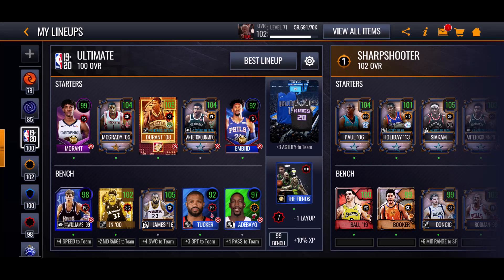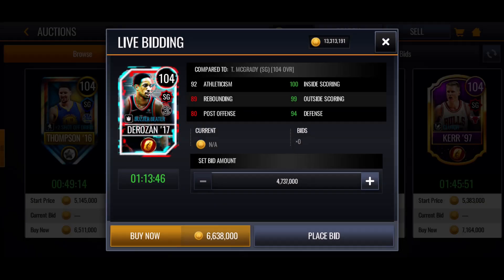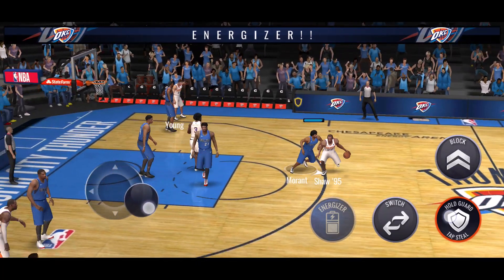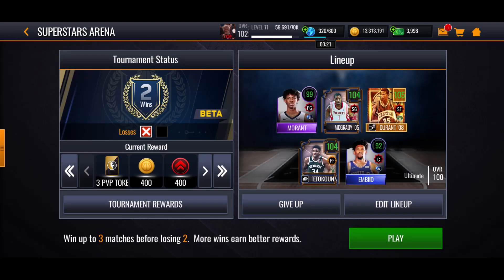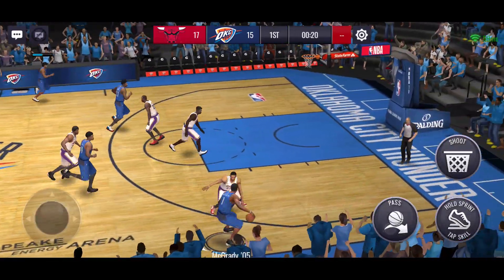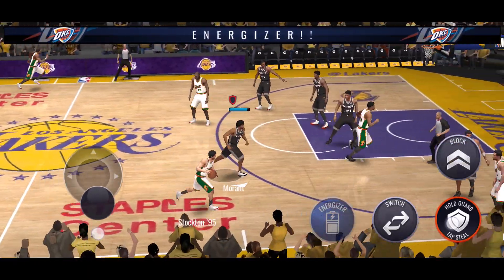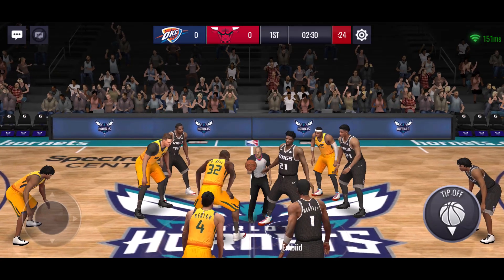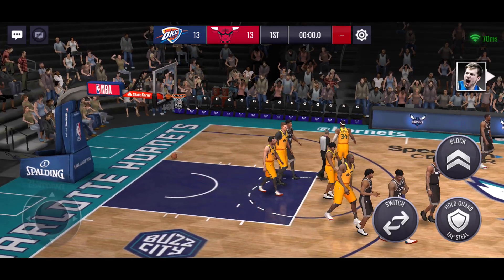ROAD TO 105 OVERALL ARENA MASTER BEN SIMMONS EP. 1 IN NBA LIVE MOBILE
NBA 2K Mobile Player ID:
OgoodkiiiD80: 15589614
KhafreDaProdigy: 11981294
ImPerial: 6702089

Discord Username: Imperial #3994

NBA 2K Mobile Username: ImPerial
NBA 2K Mobile Username: KhafreDaProdigy